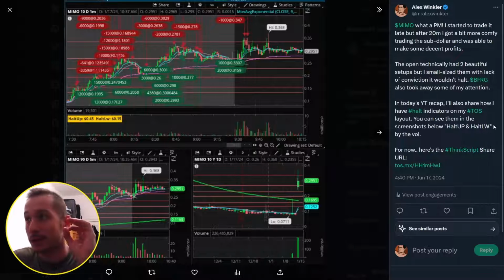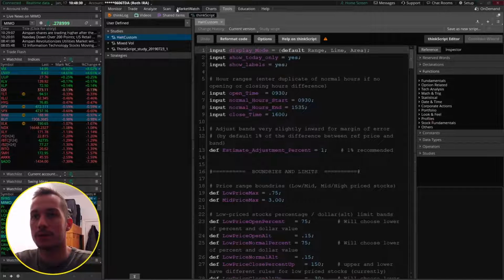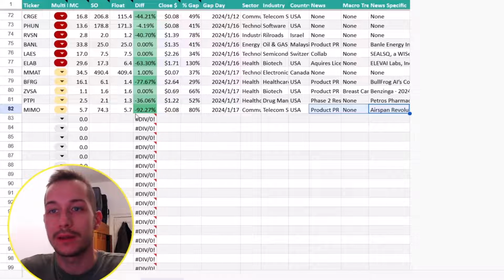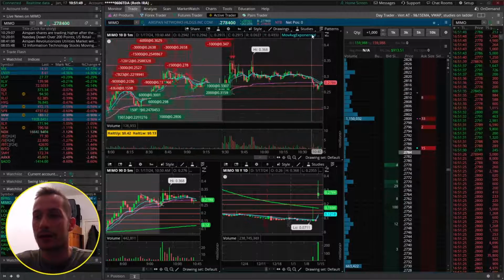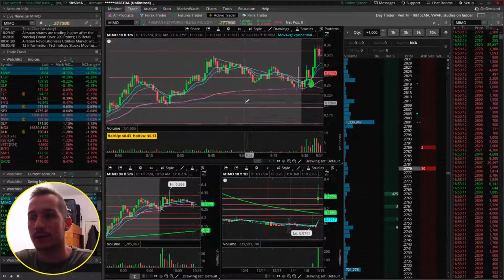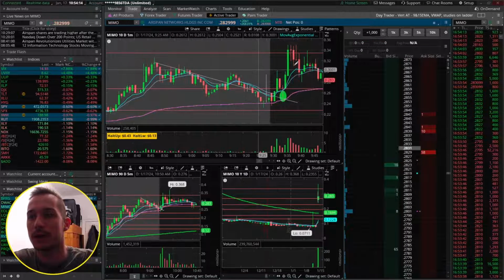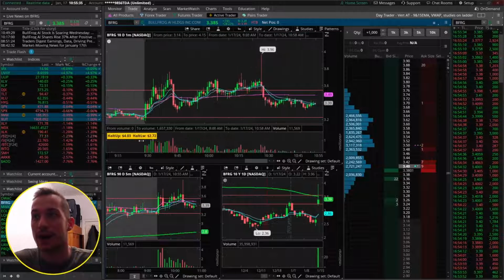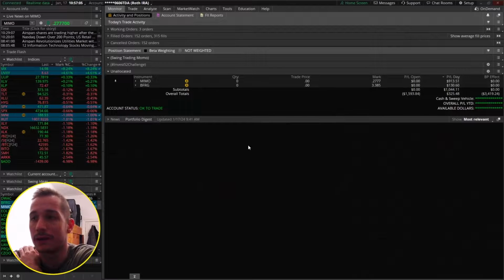HaltUP & HaltLW for TOS ThinkScript with Share URL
0:00 ThinkScript Share URL: HaltUP & HaltLW
2:04 Top Gainers & UPDATES!
3:20 MIMO Stock Price Action Analysis
6:46 BFRG Stock Price Action Analysis

A: We streamed the market open since November 2019, with some breaks.

Q: Do you have a video on ThinkOrSwin TOS HotKeys?

A: I have many years ago and it can be useful. However, simulators cannot teach you real-world problems like partial entries and portfolio optimization under the PDT rule. It also leaves out the hardest part regarding trading which is the emotional aspect. That is why I've decided to grow a small account (Hence the $25k challenge) instead to reduce my risk and increase my need to stick to the rules since I have no "free cash" for bag holding.

Legal Notice